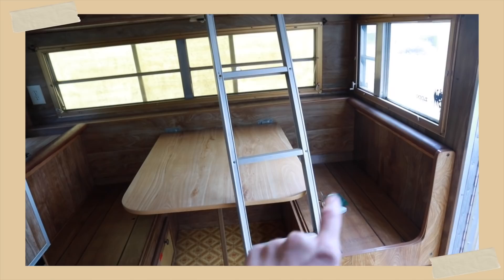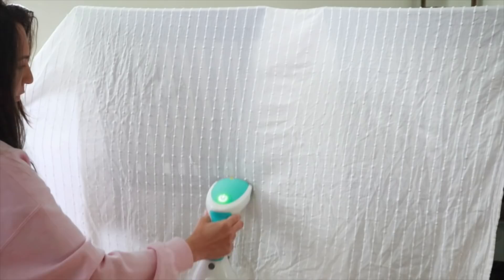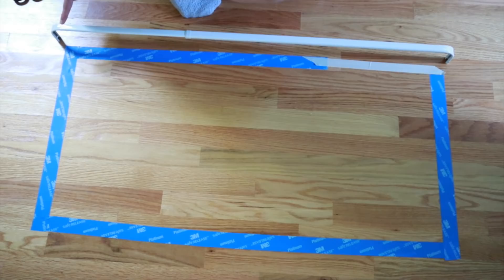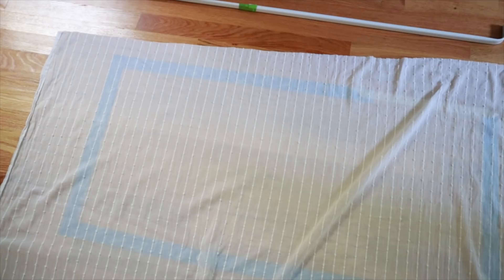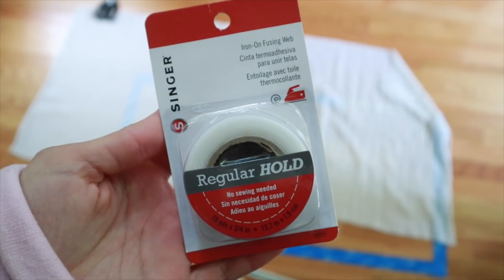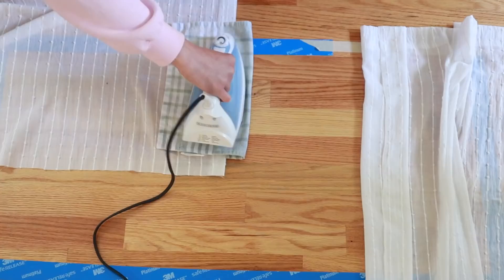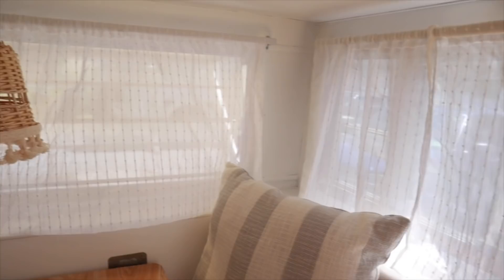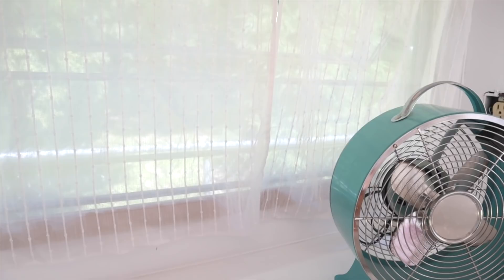HOW TO MAKE CURTAINS for a camper//EASY NO SEW BUDGET FRIENDLY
We are making easy and affordable curtains for our camper! These were SO simple to make and they look beautiful in our vintage camper!

Curtain rods

honey's instagram! @honeythecamper